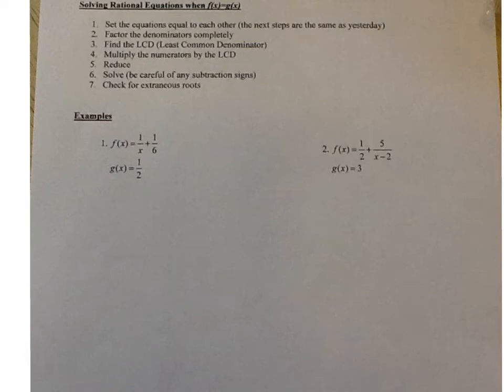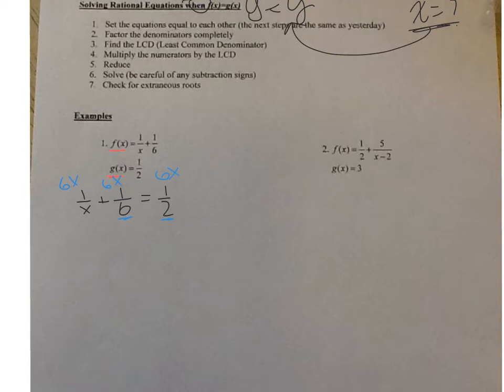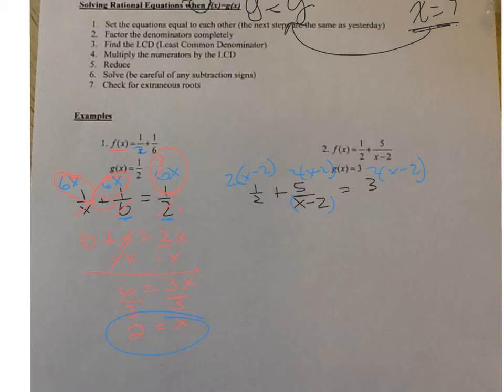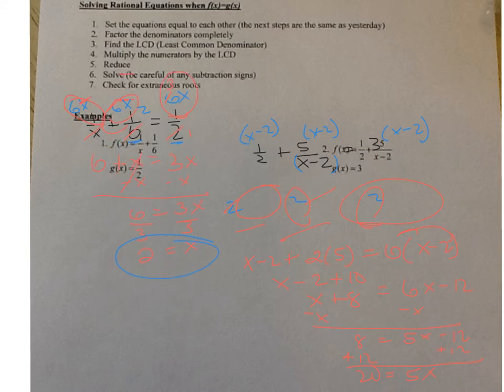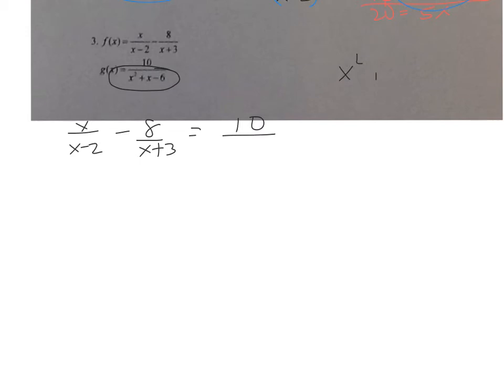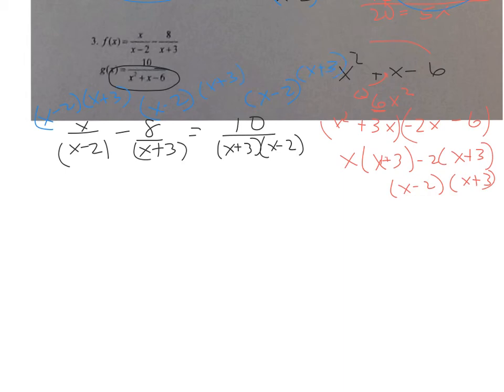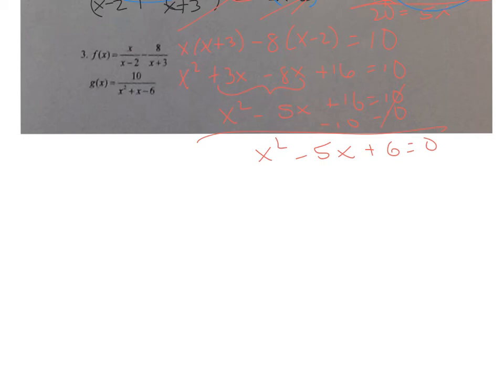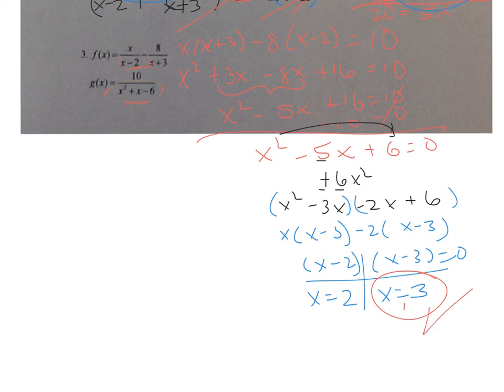rational equations f(x)=g(x)